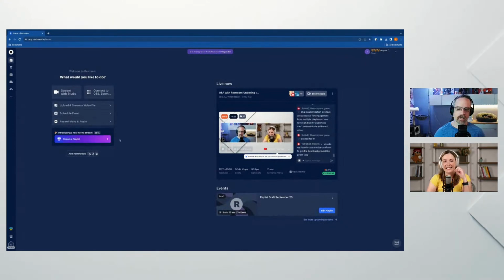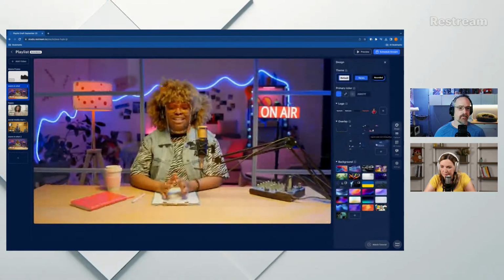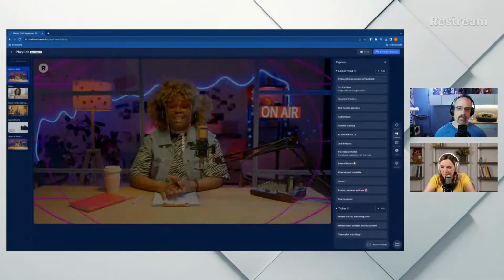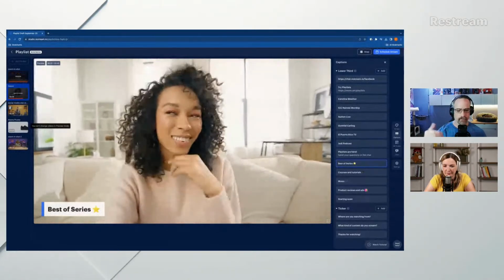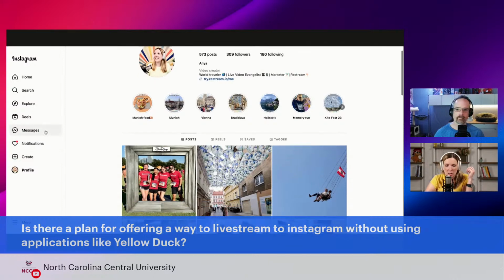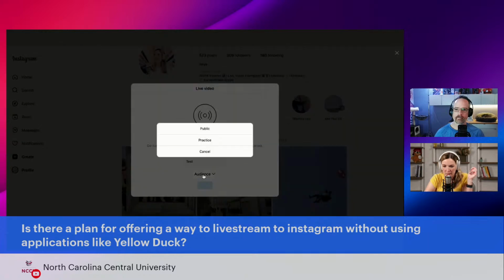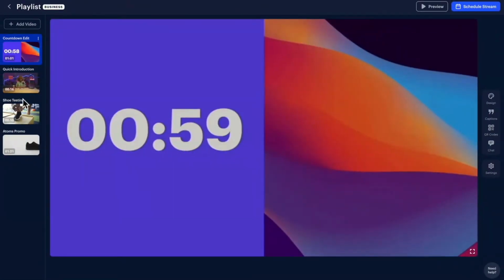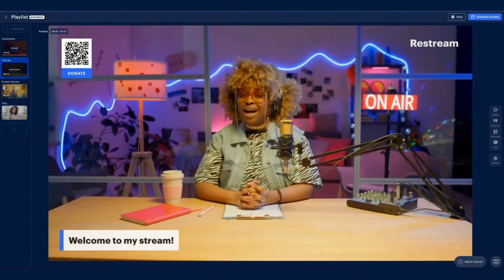Q&A with Restream: Unboxing the Playlists Feature Live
Missed us? We missed you too! Join the Restream team for a live demo of our game-changing 'Playlists' feature tailored for your best-of series and hands-free stream scheduling. Plus, bring your burning questions about Restream's latest updates.

Be there, be inspired, and reignite your live videos with us.

Want to try playlists today?